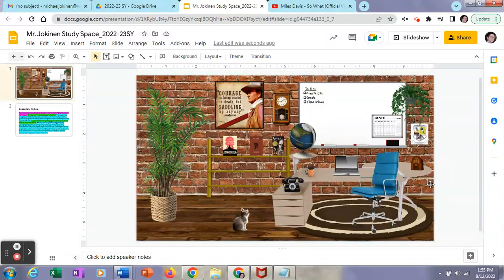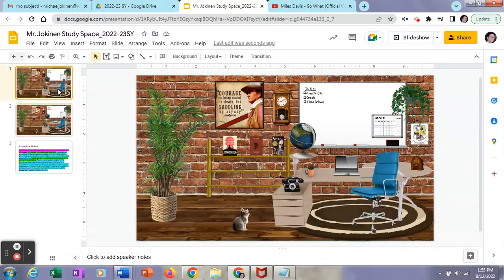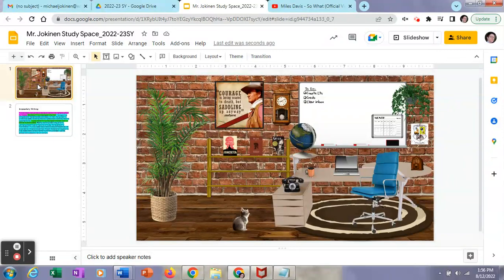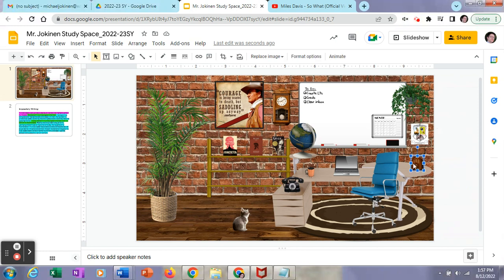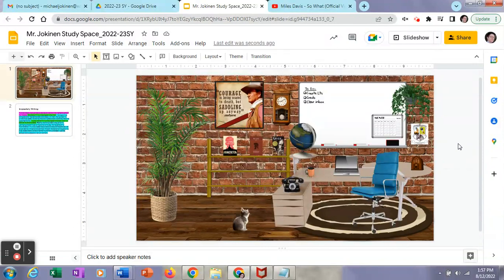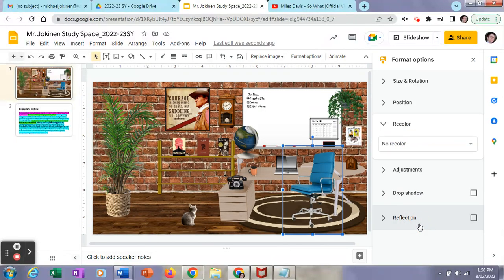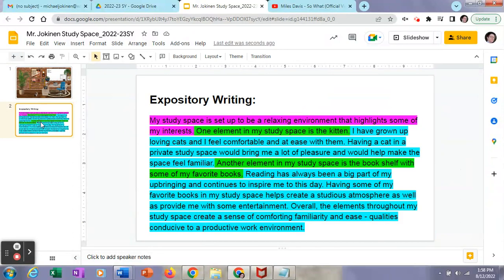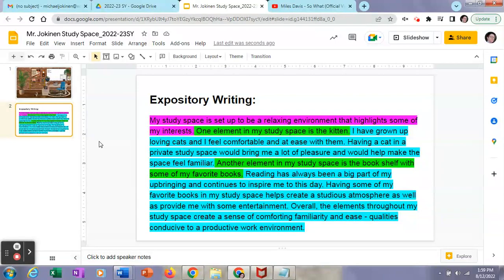Virtual Study Space in Google Slides - Tutorial (Part 2)_2022-23 SY